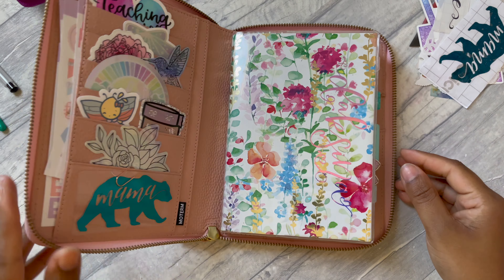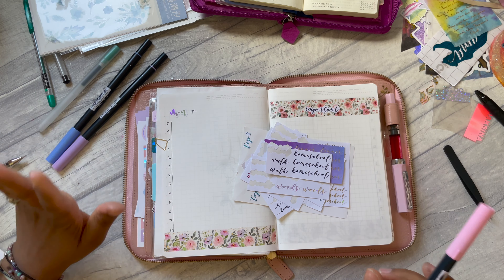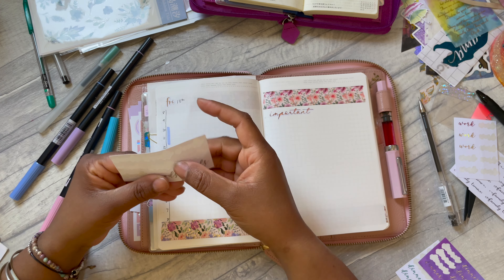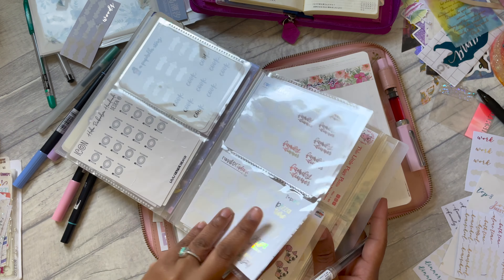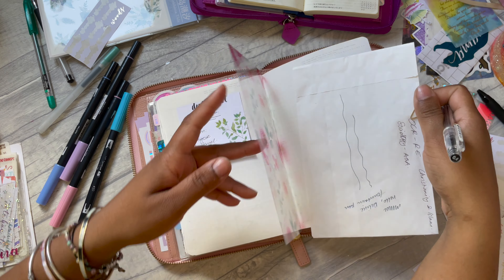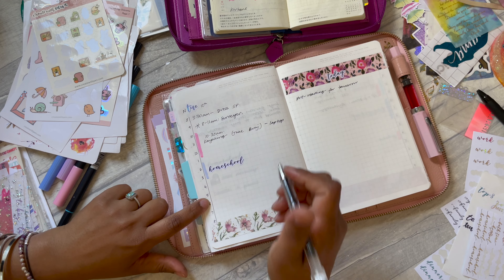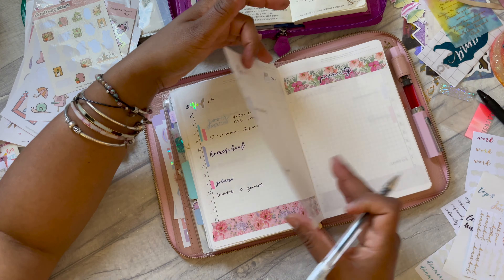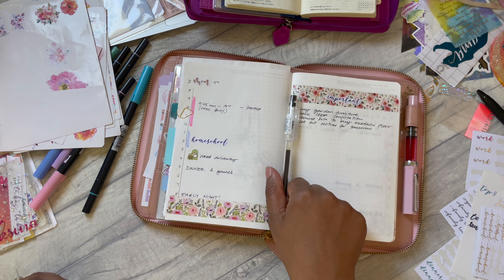B6 Stalogy: PLAN WITH ME (May 2022)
I'm back with another Plan with Me in my B6Stalogy

Use DAKSINA to receive my premium Rainy Day washi tape for free on all orders over £65 (before postage)

➡️Cadeneta Notebooks